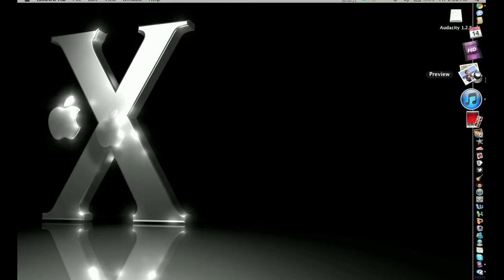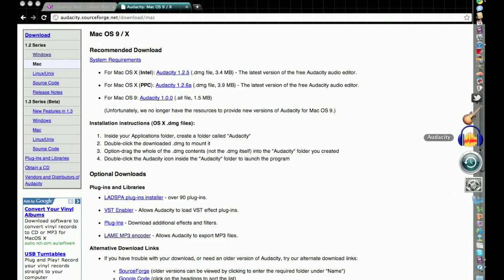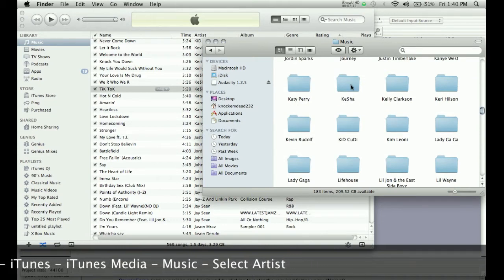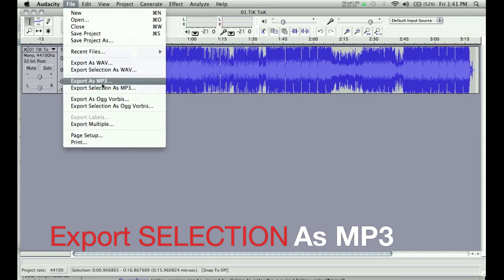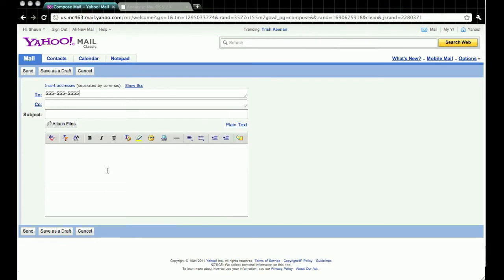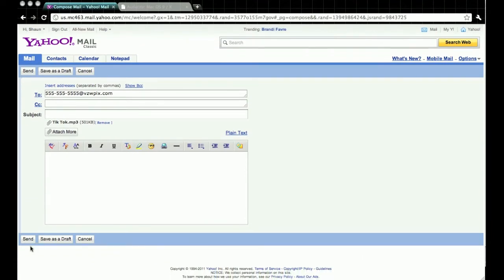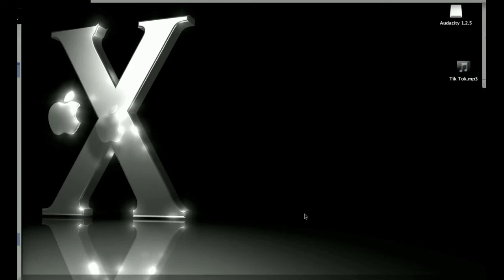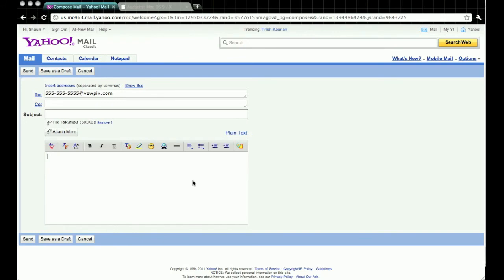How to Make Ringtones for Free!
This is my first youtube video on how to make ringtones for free by using audacity. The steps are very simple and clear, and you'll know how to make them by the end of the video!

Let me know how I did on my first video, and leave any comments or questions you may have.